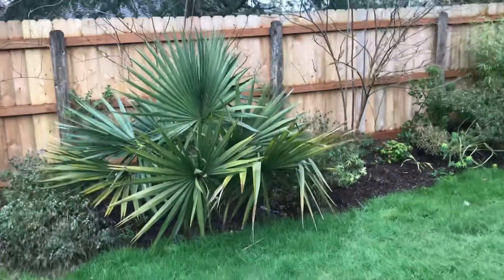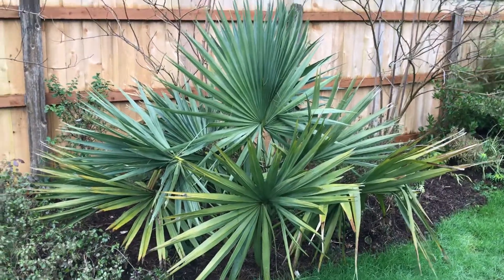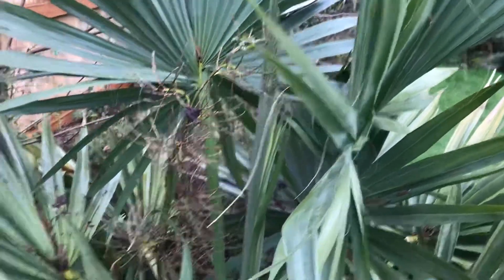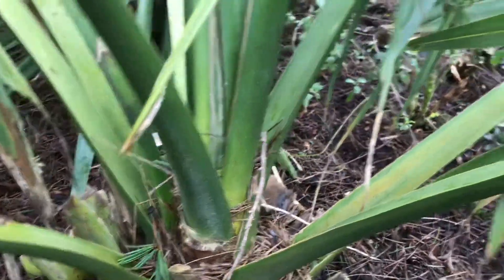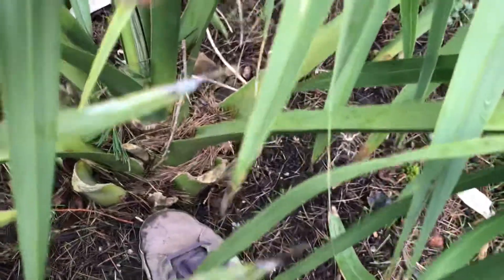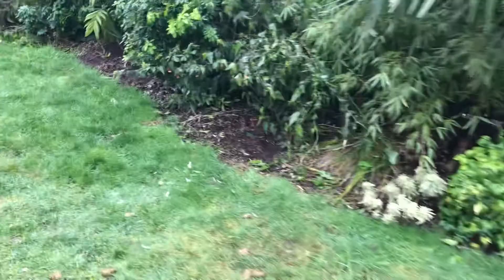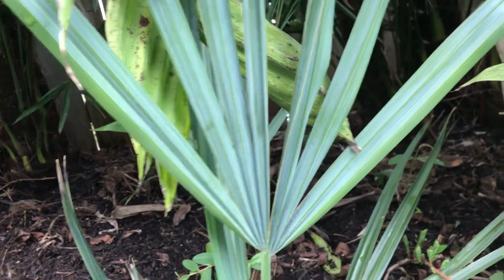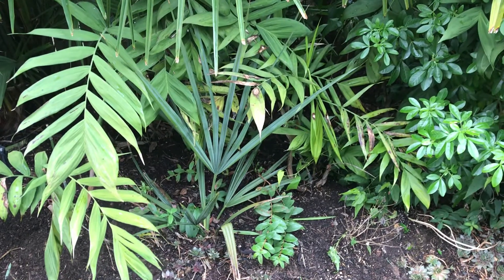Ice storm champion - Sabal brazoria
Sabal brazoria handled the ice storm better than any other palm.